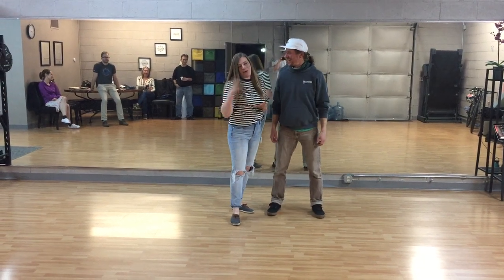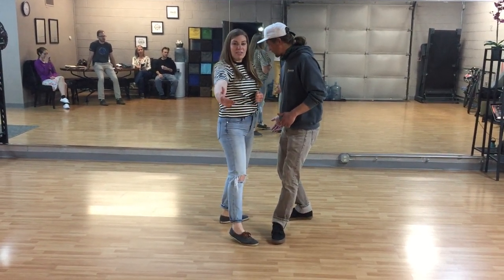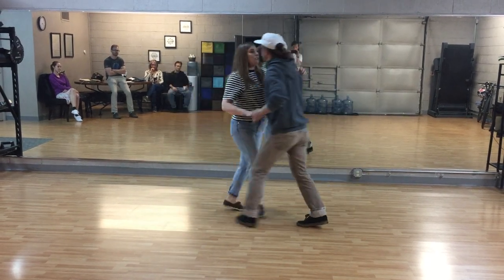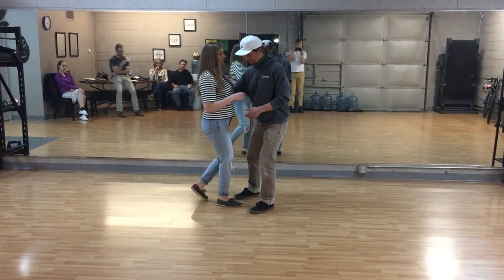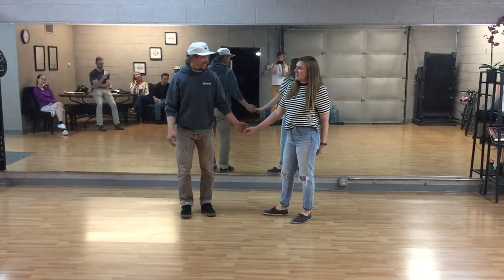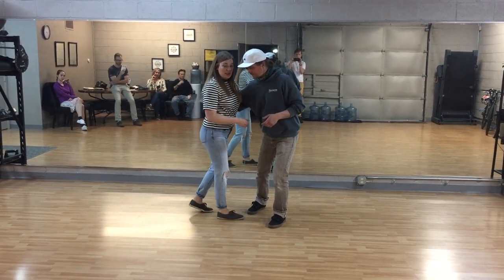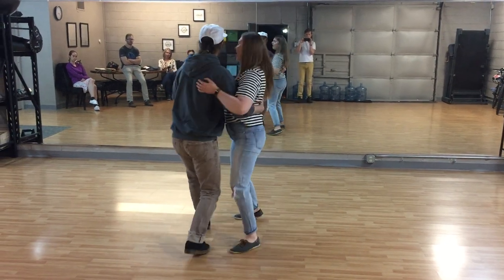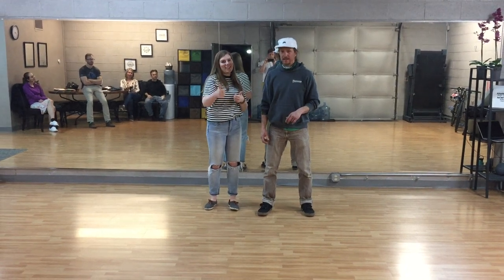Lindy Hop | Swing Outs!!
Lark Mervine and Nick Buchanan review the material from class on Monday March 25, 2019.
This video is a recap of an hour long class which includes discussion, demonstration, and historical context of Lindy Hop and African-American Vernacular Jazz Dance. It is important to recognize the significance and importance of the history of these Black American art forms.
Interested in learning how to swing dance through private or group classes? Need a choreographed routine for your wedding dance? Want to hire swing dancers to perform or teach at your event?

Week 4 of Advanced Jitterbug.
This month we are focusing on bridging the gap between 6 and 8-count swing footwork!

Video includes breakdowns of:
Swing Out from Closed to Open
Open to Open
and Open to Closed (8-Count Circle)